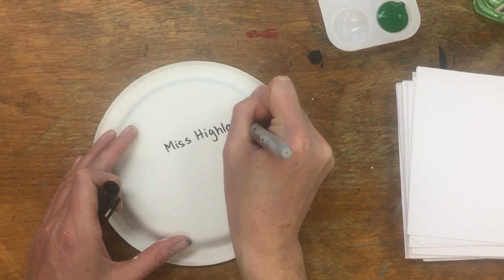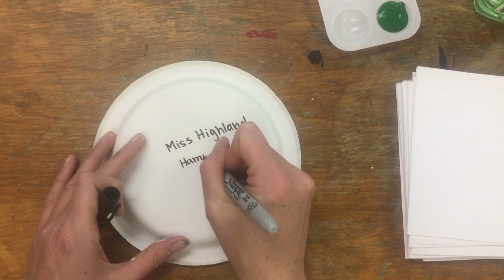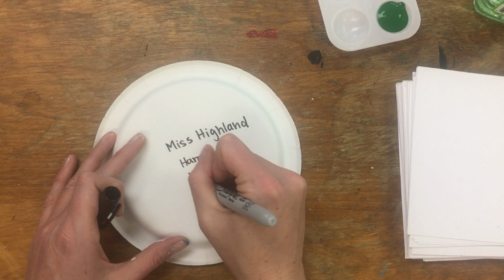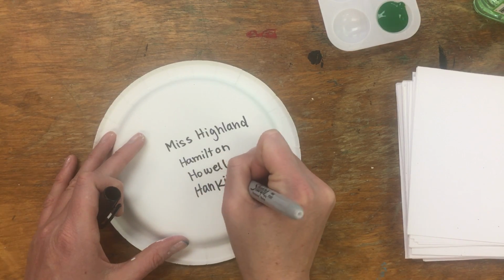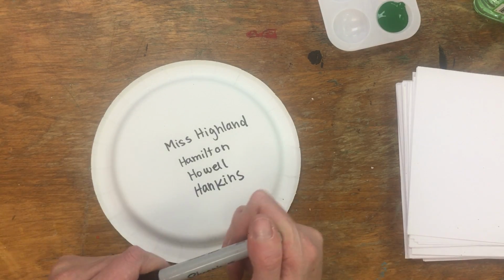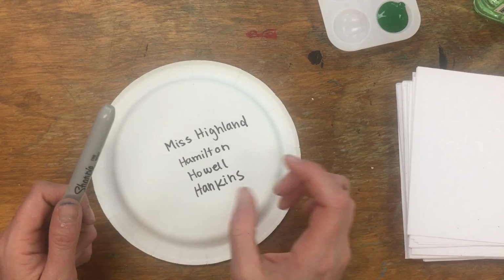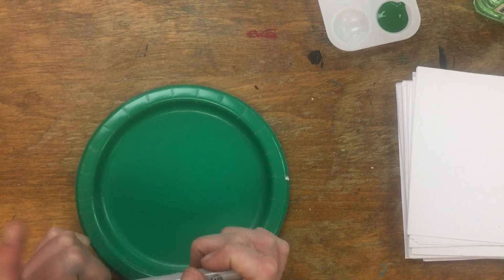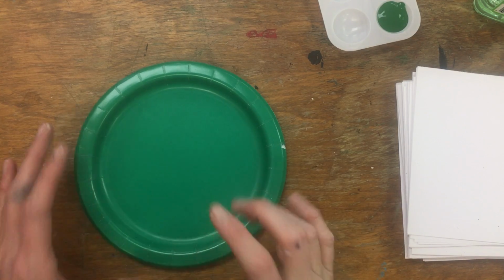Turtle Pond Habitat: Impressionism Painting